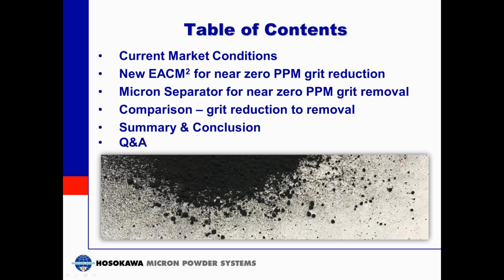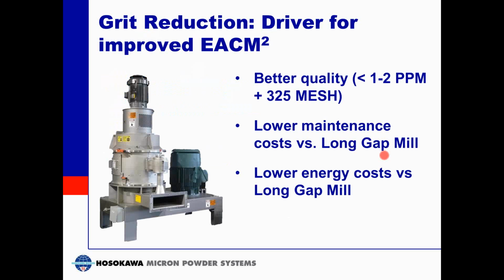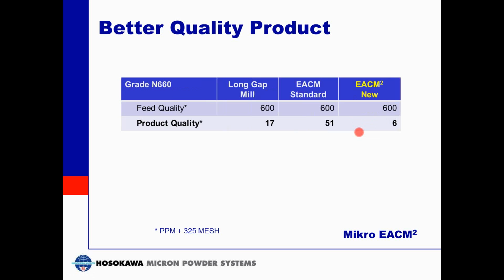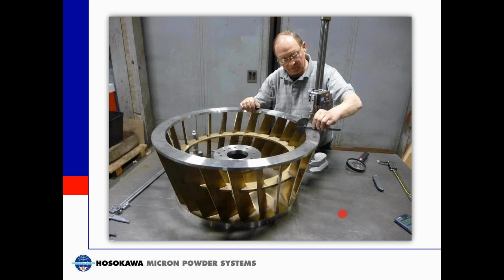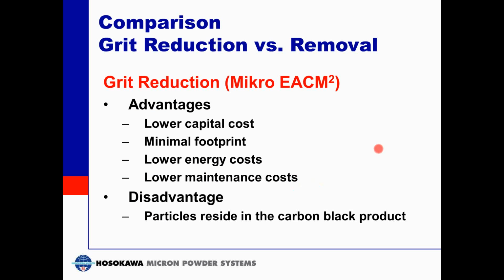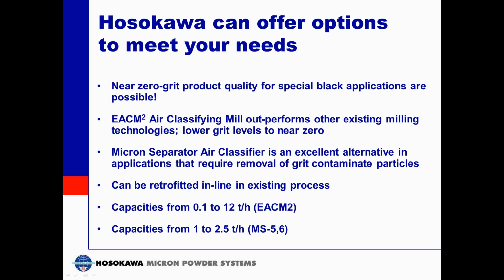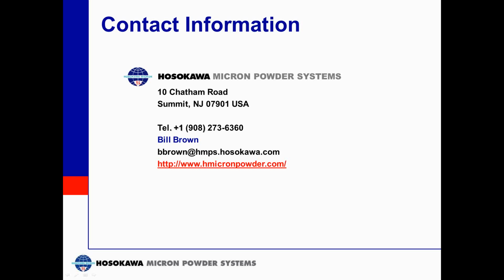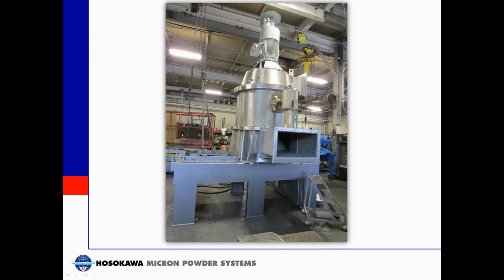Grit to Gold: Improving Carbon Black Value Webinar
Carbon Black is a material produced from the incomplete combustion of hydrocarbons and is an essential component in tires, rubber, plastics and liquids, enhancing these products by adding strength and durability. Most Carbon Black is produced in an atmosphere controlled furnace where fuel is introduced into a hot gas stream that produces sufficient heat to vaporize and pyrolyze the fuel into ultra-fine carbon particles. At this point the carbon black is an inconsistent mixture of fine particles and agglomerates referred to as grit.  These grit particles are an unwanted byproduct, and can adversely affect the physical properties of the rubber and plastic products.

How can you turn “grit” into “gold”? Grit in carbon black reduces material value because it cannot be sold for specialty, high value applications. In many advanced manufacturing processes, nearly grit free carbon black is a must. To produce high value carbon black with lower grit levels, manufacturers have two options: 1) Consume high-priced feedstock oil in the production furnace or 2) Remove and micronize the grit produced in the reactors. Both options can help achieve cleaner products; however, grit reduction through milling is a more effective, economical solution.

Hosokawa's webinar focuses on improving the value of your carbon black material through grit reduction processes.

   - Carbon black production & applications
   -  Turning grit to gold through advanced milling technologies
   - The most efficient and effective milling technologies
   - Equipment design & considerations